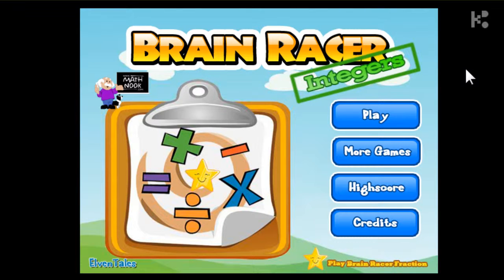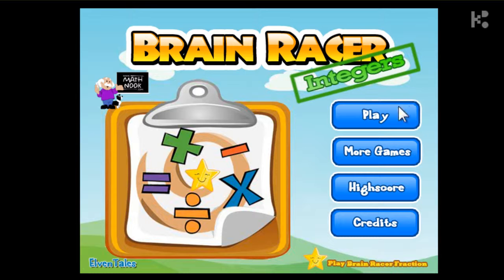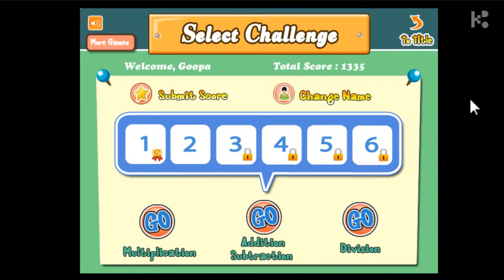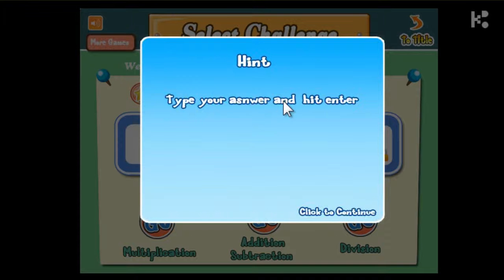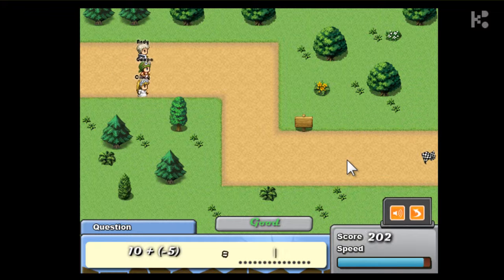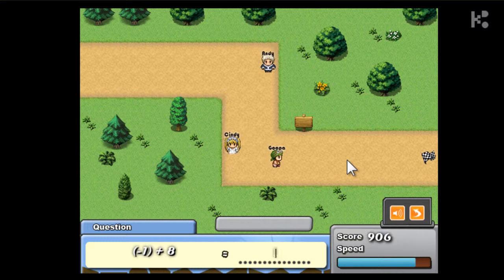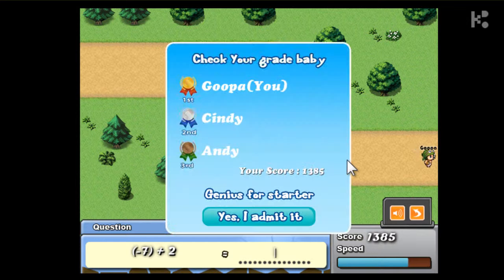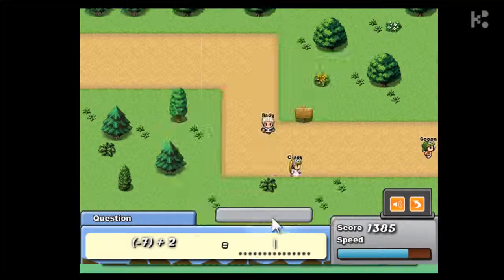AD017 Brain Racer Integers by Kido How to Video